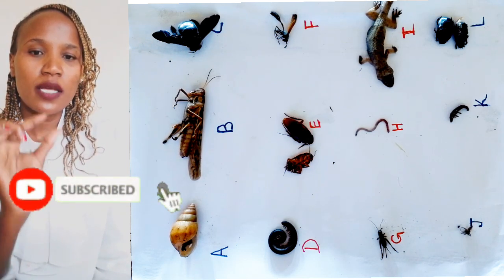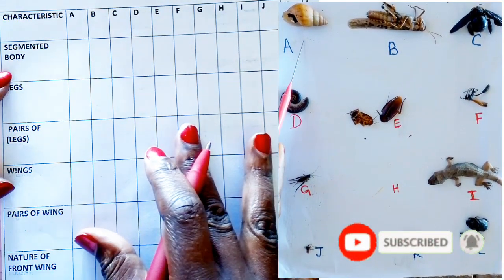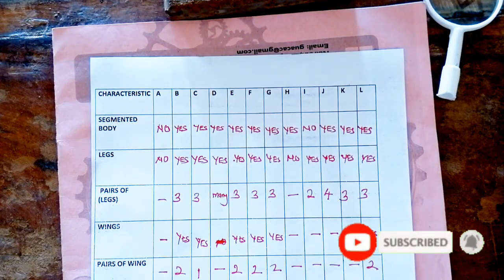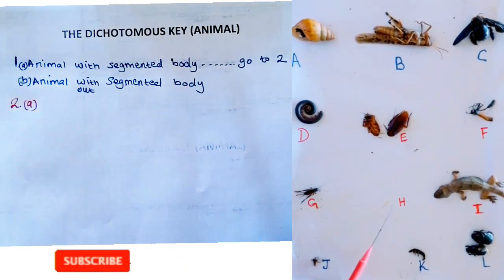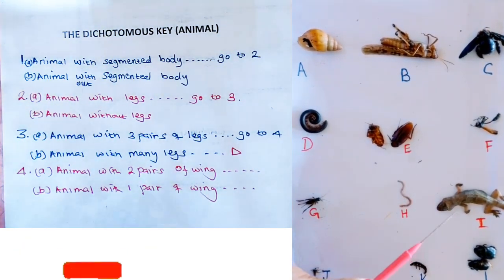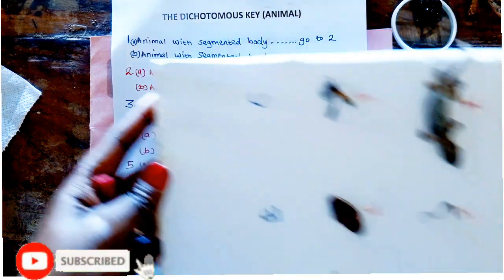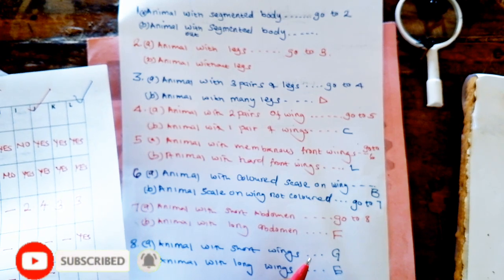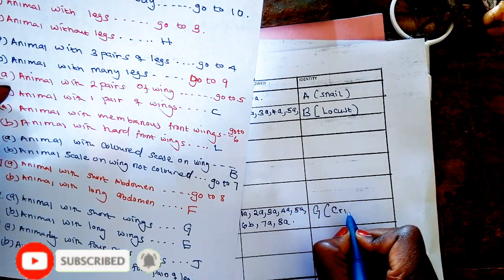How to construct a dichotomous key {Animal specimen}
Dichotomous key helps in identifying NEW organisms
 take a look at this piece of information